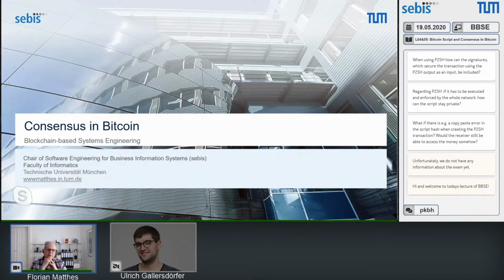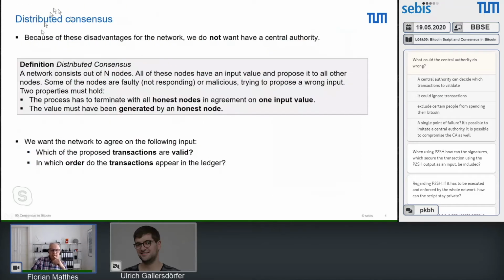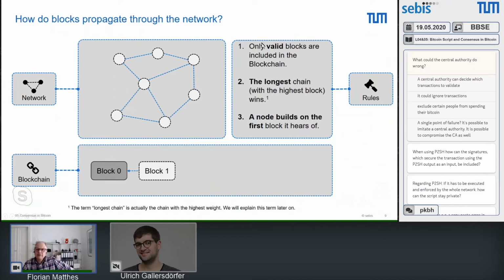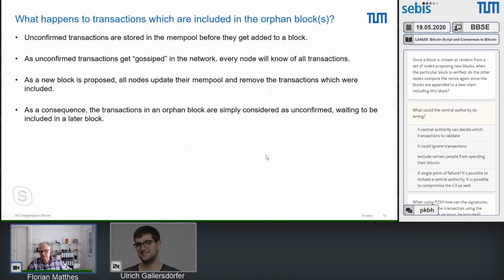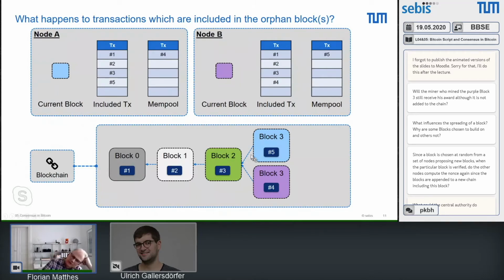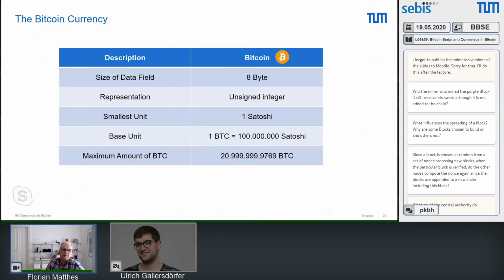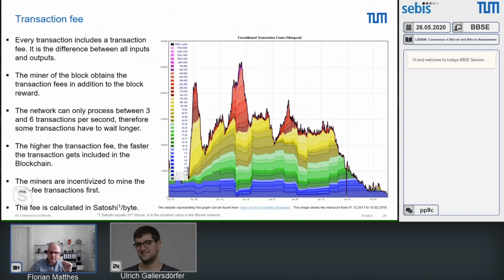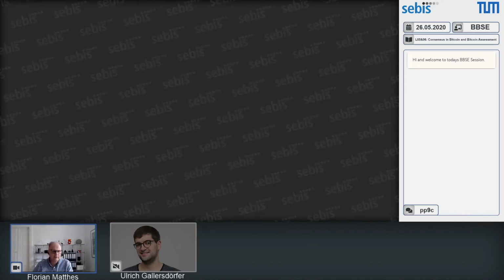BBSE - Lecture 5: Consensus in Bitcoin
Lecture 5: Consensus in Bitcoin

Chapters
0:00 5. Consensus in Bitcoin
1:42 5.1 Consensus
3:28 5.1.1 Cryptocurrency with a central authority
10:52 5.1.2 Distributed consensus & byzantine generals problem
27:30 5.1.3 Block propagation
52:23 5.1.4 Double spending problem
58:46 5.2 Proof-of-Work (Mining)
59:01 5.2.1 Search Puzzle
1:04:54 5.2.2 Difficulty determination
1:10:29 5.2.3 Incentives
1:11:30 5.2.4 Amount of Bitcoin
1:25:47 5.2.5 Mining hardware
1:29:30 5.2.6 Mining pools